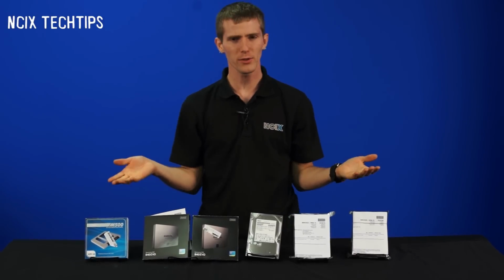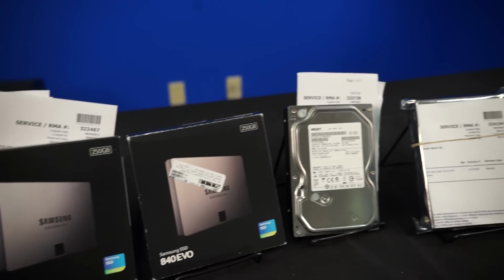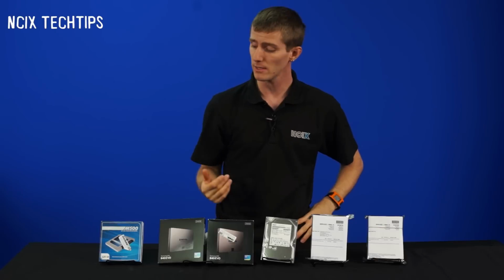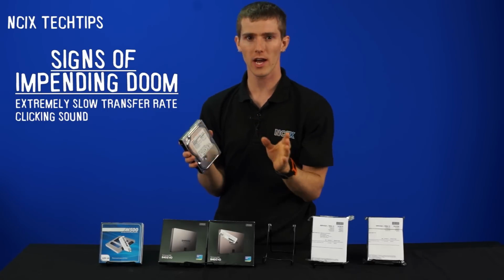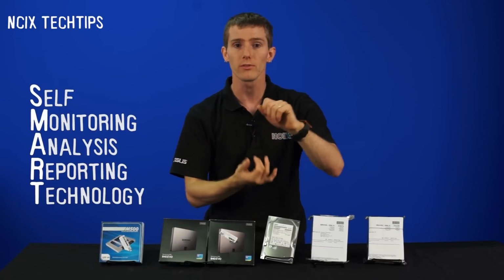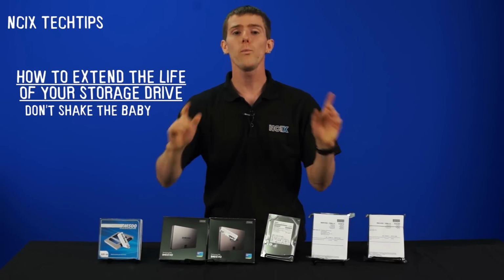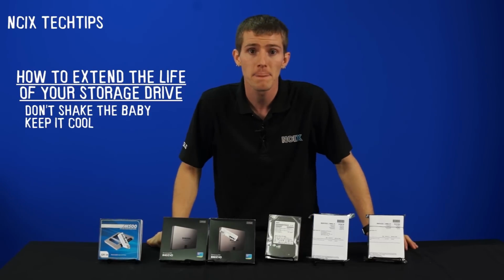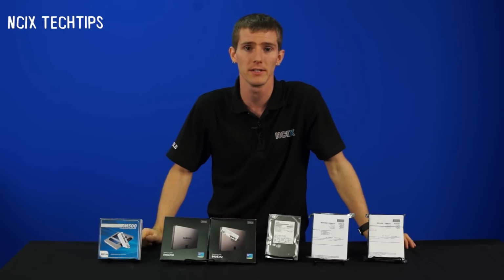How To Tell If Your Hard Drive is Failing - Tech Tips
This is how you tell if your harddrive is dead or on it's deathbed.  Also Linus walks through what to avoid in order to prolong the life of your hard drive.  Finally, we suggest that users use SMART in order to test and keep up to date on the status of their drives.  HD Sentinel is a great way to keep track of this automatically and it can warn you when something is wrong, or about to go wrong.  It can even give you an estimated lifespan remaining on your drive, listed in number of days.